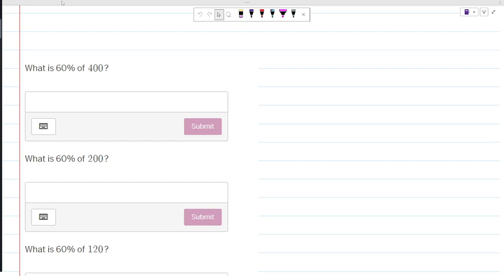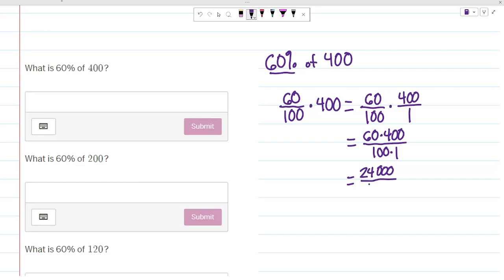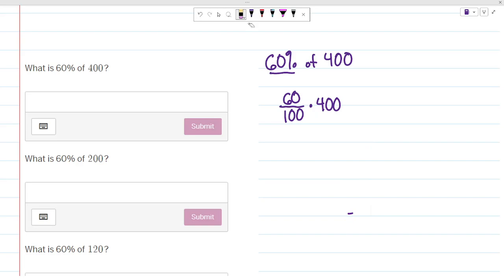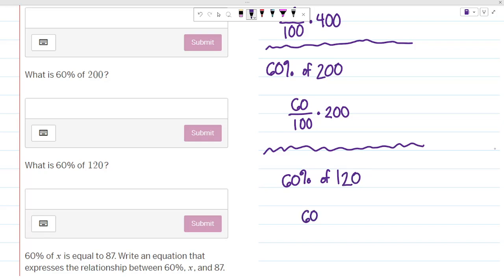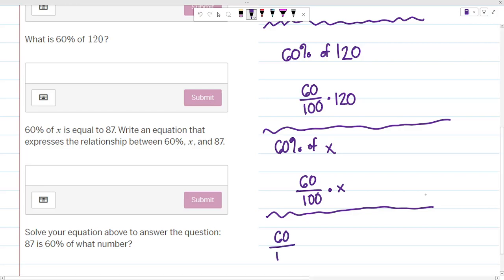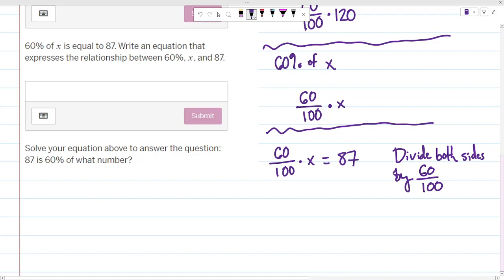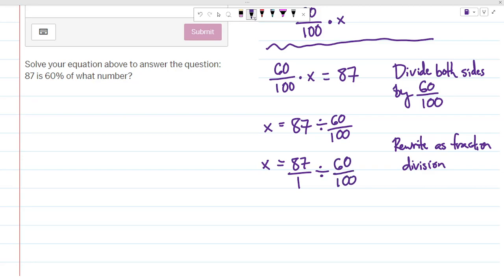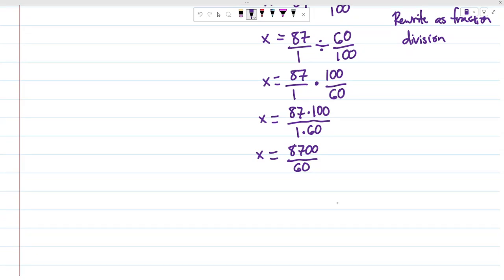6.7 finding 60 percent